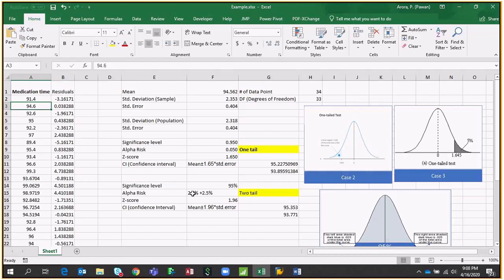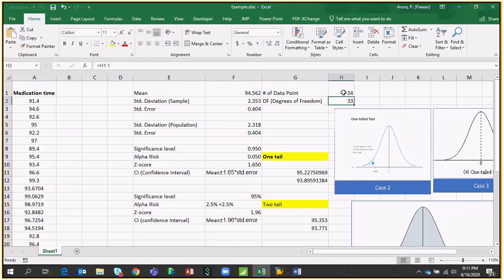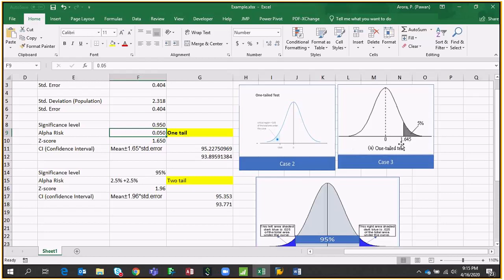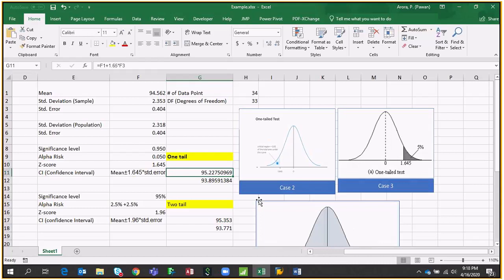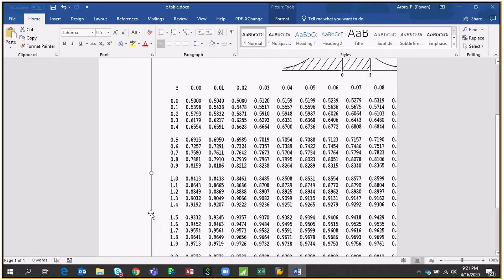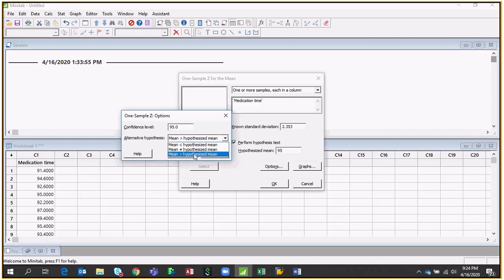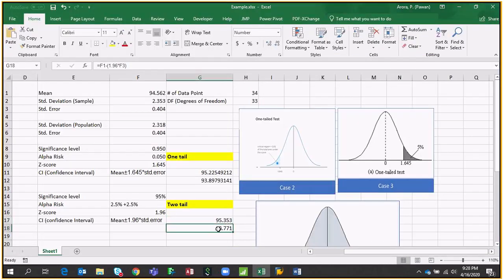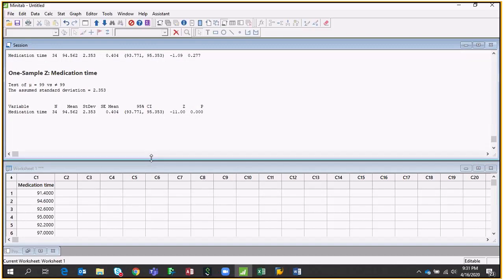Lean Six Sigma, Standard Error and Confidence interval using Excel and Minitab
Lean Six Sigma, Standard Error and Confidence interval using Excel and Minitab for Hypothesis testing